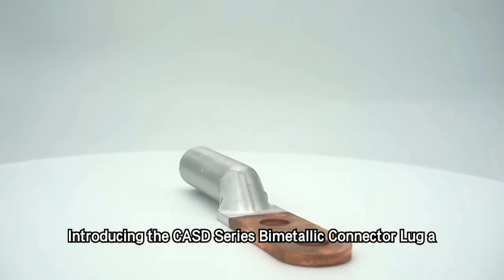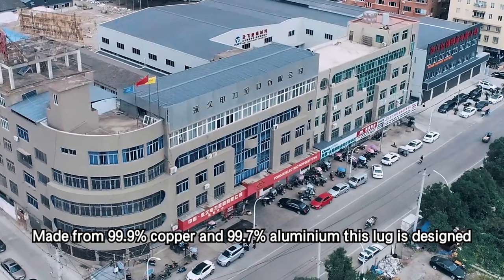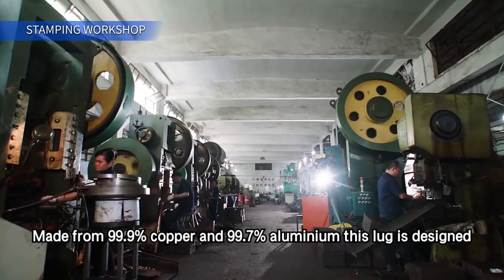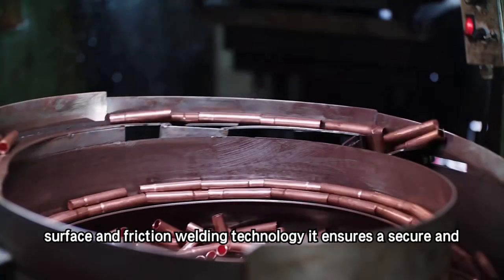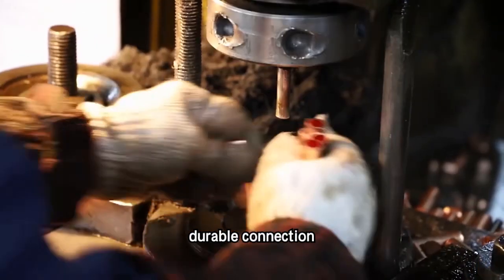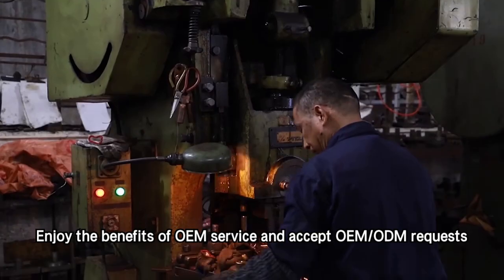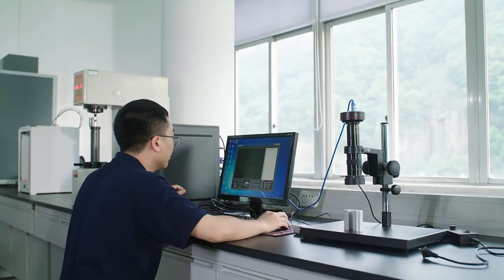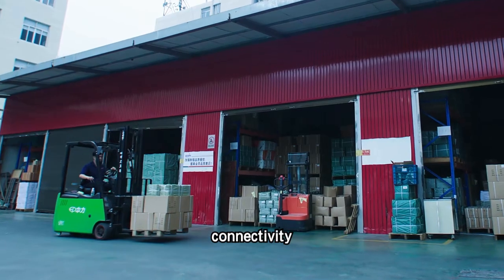CASD CU-AL Bimetallic Cable Lug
"Introducing the CASD CU-AL Bimetallic Cable Lug - the ultimate solution for your electrical connection needs. With its innovative bimetallic design, this cable lug offers unmatched conductivity and corrosion resistance. Watch to learn more about how this product can revolutionize your electrical projects."